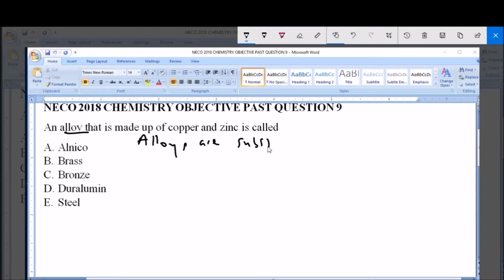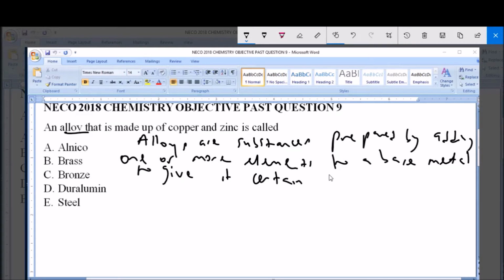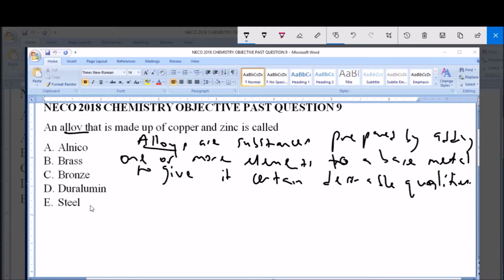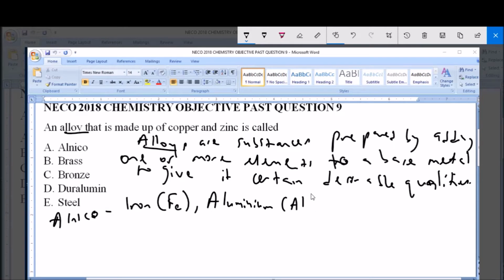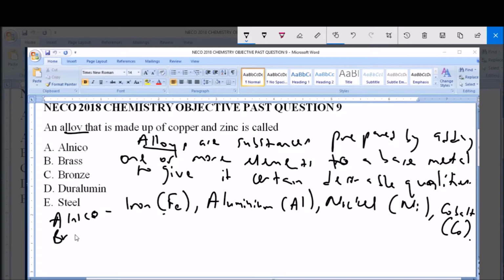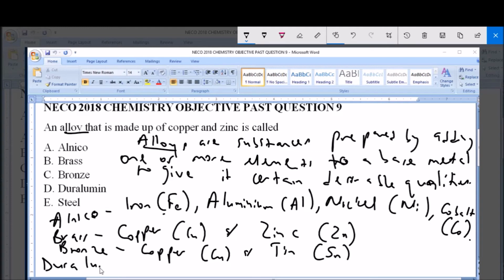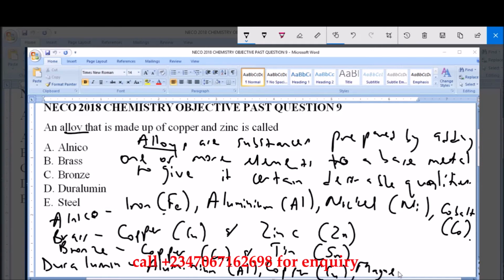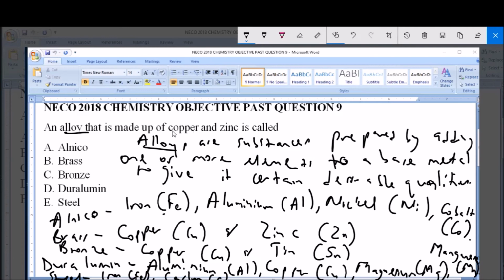NECO 2018 CHEMISTRY OBJECTIVE PAST QUESTION 9 Alloys